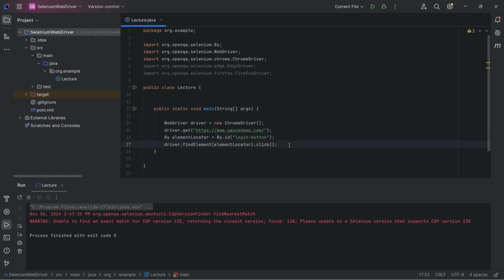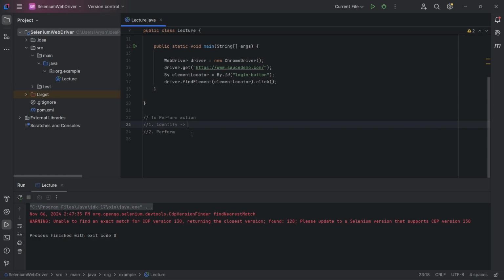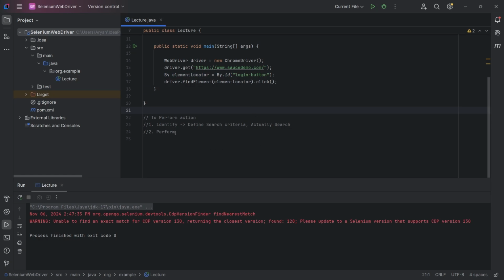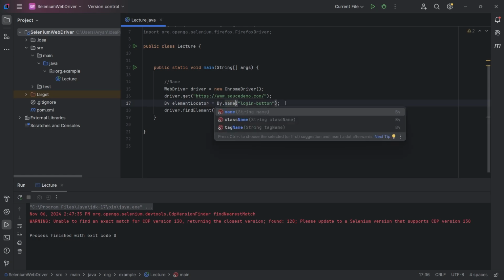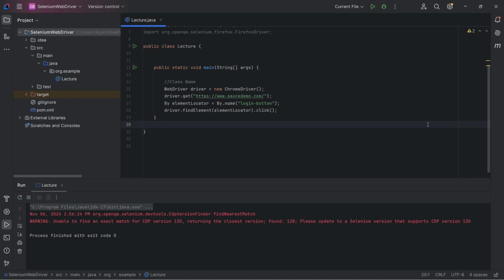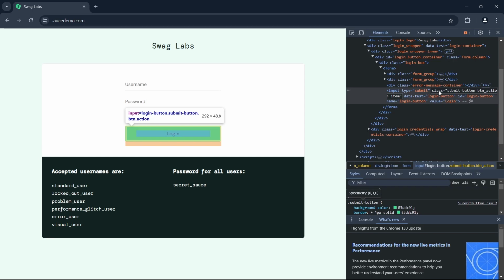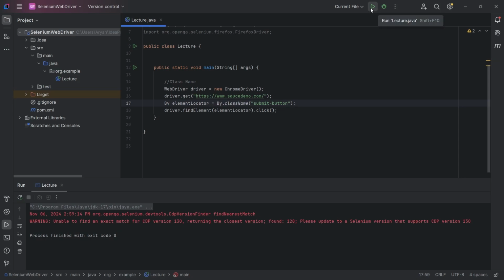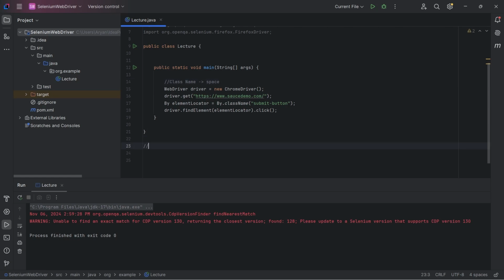Lecture 5: Name and Class Locator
Lecture 5: Name & Class Locators | Selenium Series in Java

Welcome to Lecture 5 of our Selenium Series for Java! In this video, we’ll dive into two important types of locators in Selenium: the Name locator and the Class locator, and show you how to use them effectively in your test automation scripts.

What you'll learn in this lecture:

How to locate elements using the Name locator and the best scenarios for using it.
Understanding the Class locator and how it can be used to target elements by their class name.
Practical examples of using Name and Class locators in Selenium with Java.
Tips and tricks for handling dynamic elements and choosing the right locator for better test efficiency.
This video is perfect for beginners and intermediate developers who want to master the art of element identification in Selenium.